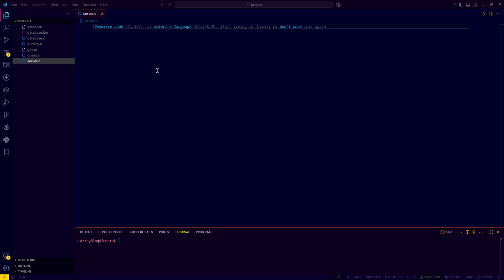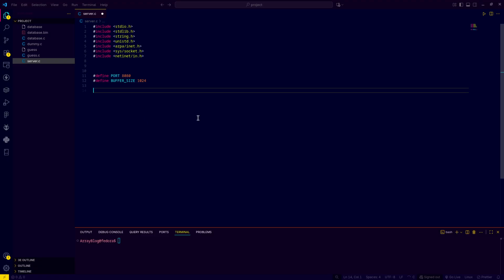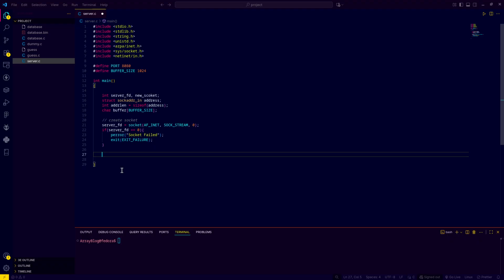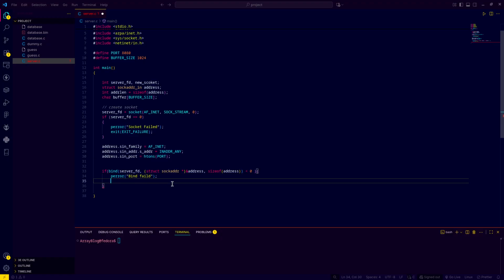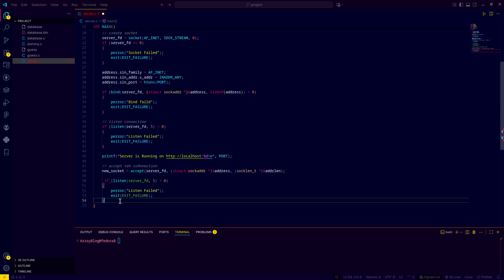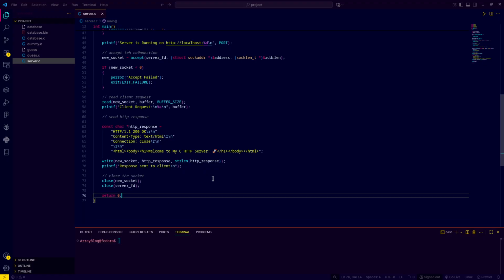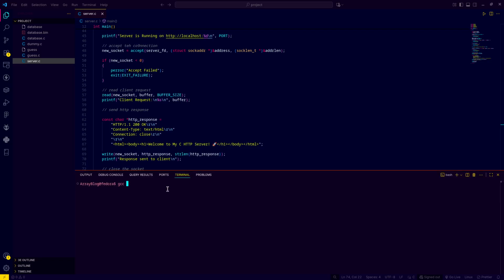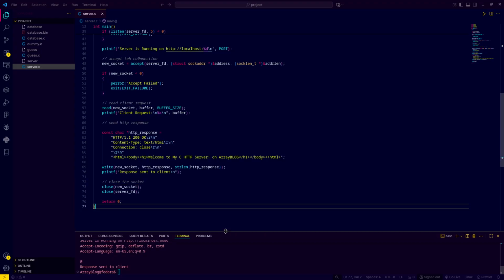Build a Web Server in C That Crushes Apache's Speed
Learn how to build a Simple HTTP Server in C from scratch! 🌐
In this step-by-step tutorial, we’ll cover:
✅ Creating sockets
✅ Binding to a port
✅ Accepting client connections
✅ Serving a basic HTML page

By the end of this video, you’ll understand the fundamentals of socket programming and how web servers work at a low level. Perfect for beginners in systems programming and networking!

👉 A great beginner-friendly project to strengthen your C basics!